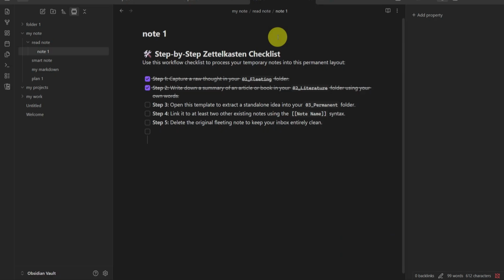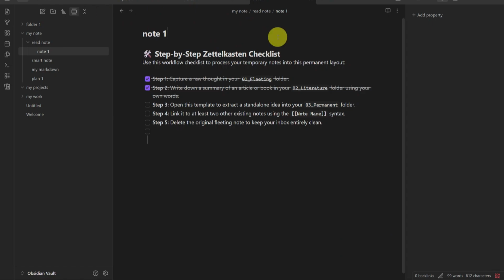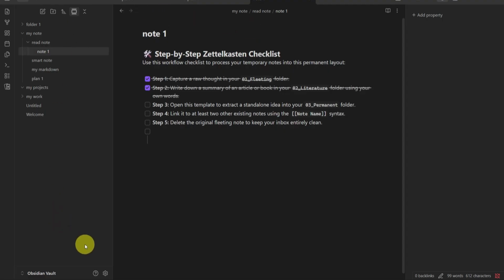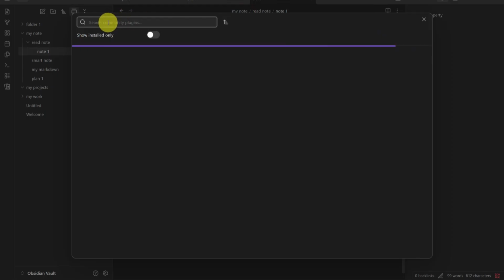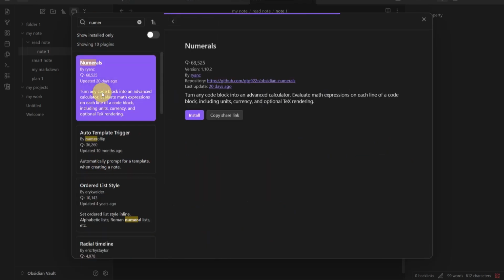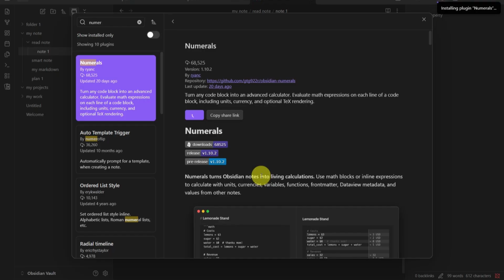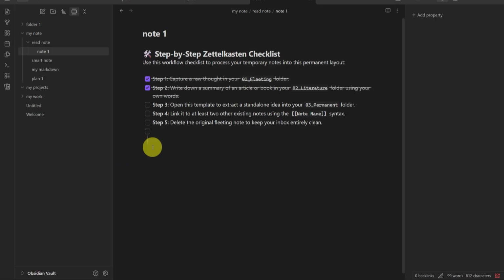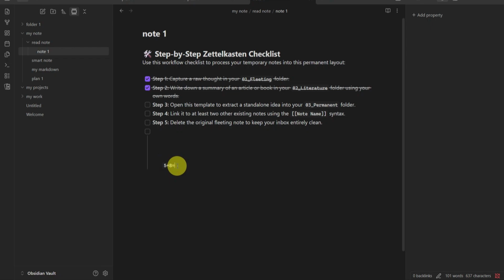How To Use Obsidian Numerals Plugin [2026 GUIDE]